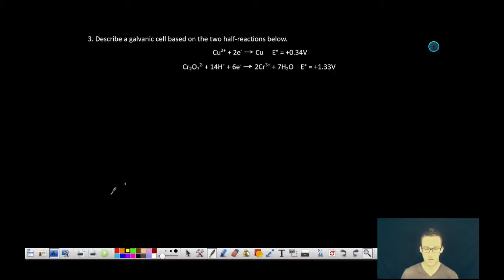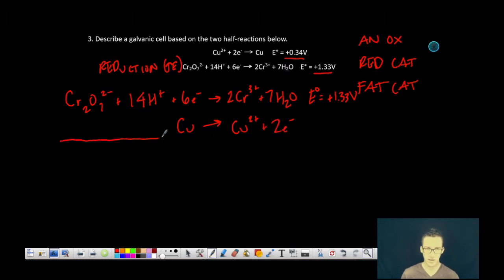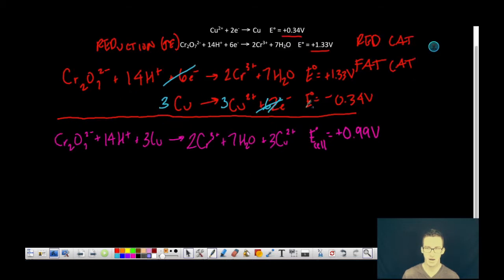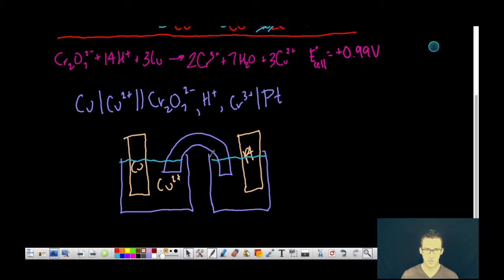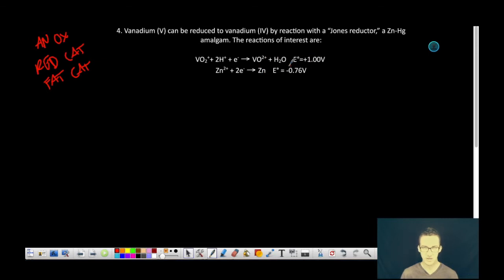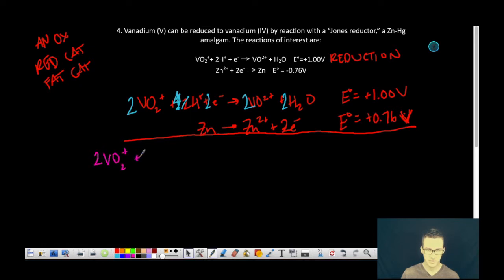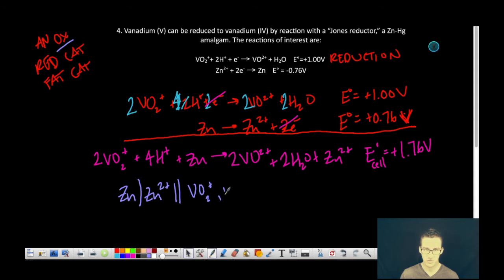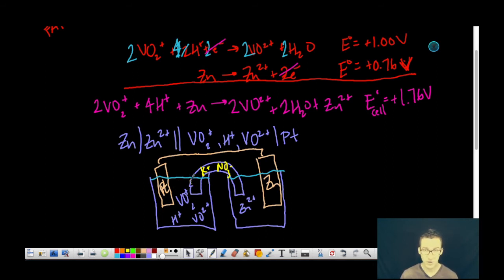AP CHEM Unit 3 Pages 5-8 Guided Practice 3-4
This video is about AP CHEM Unit 3 Pages 5-8 Guided Practice 3-4